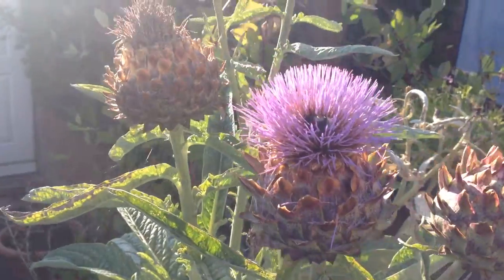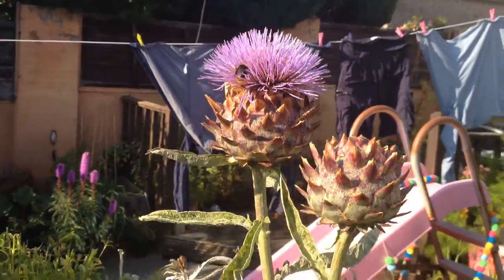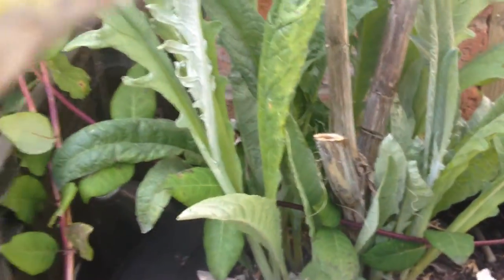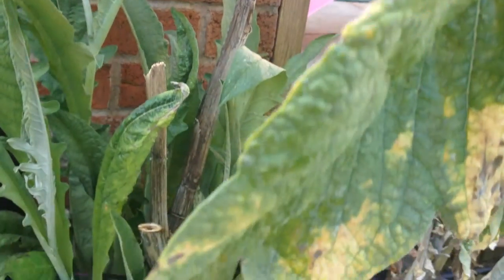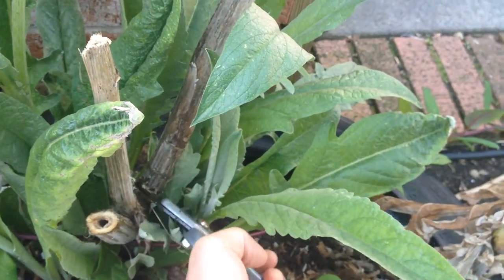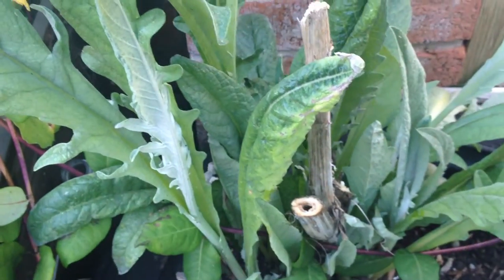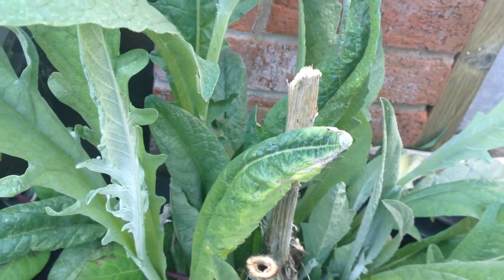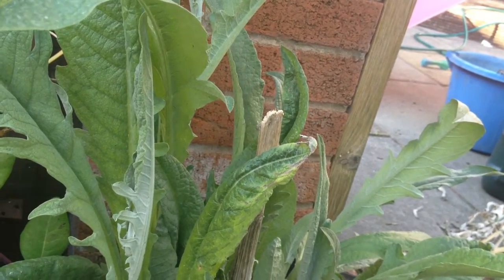Cutting off old cardoon stalks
Trimming down a spent cardoon plant, and I find some baby plants at the bottom of it.